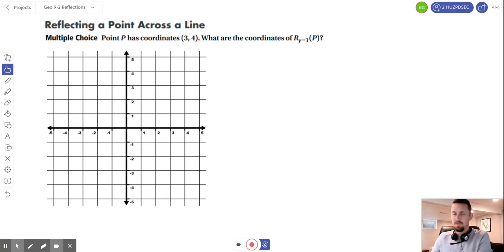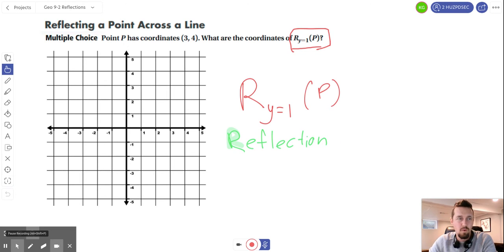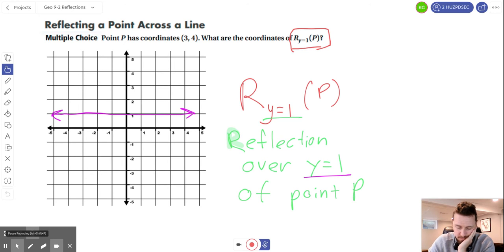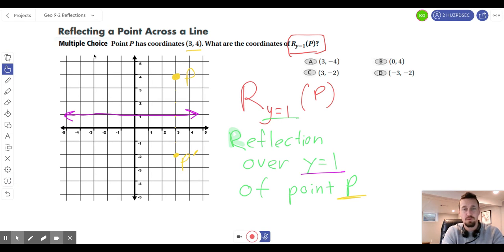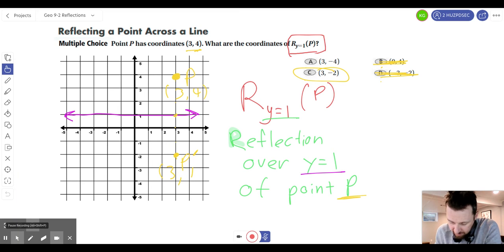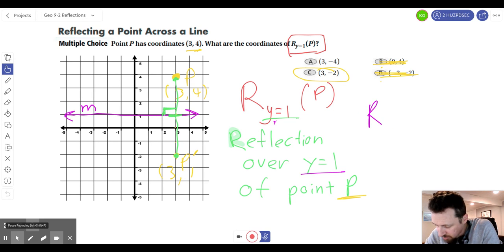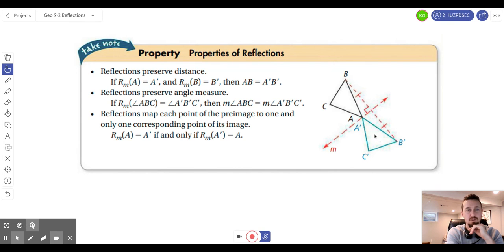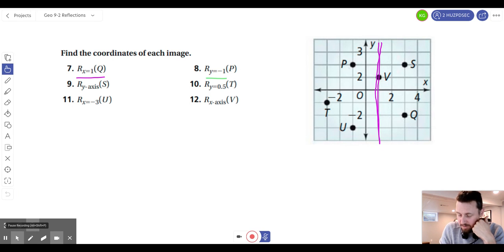Geo 9 2 Reflectioning a point